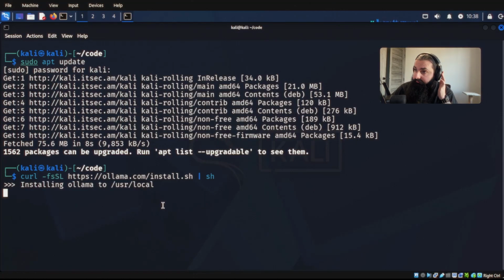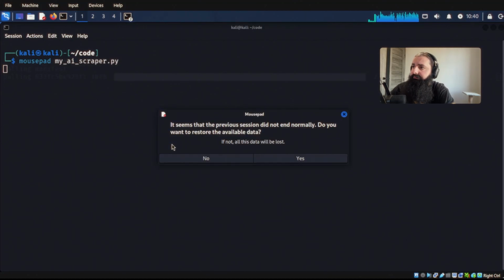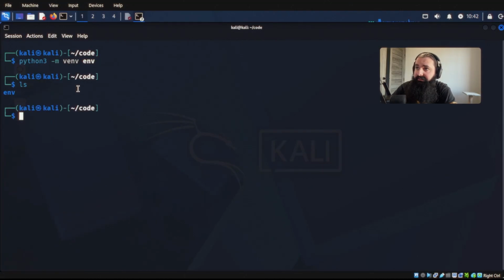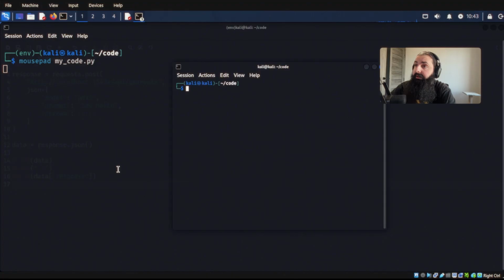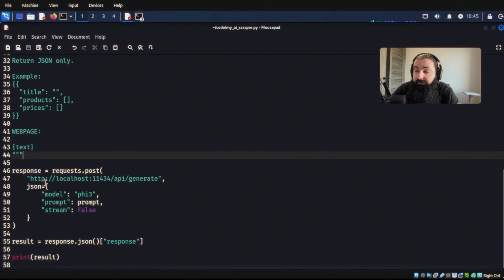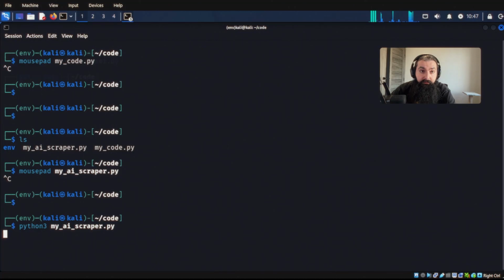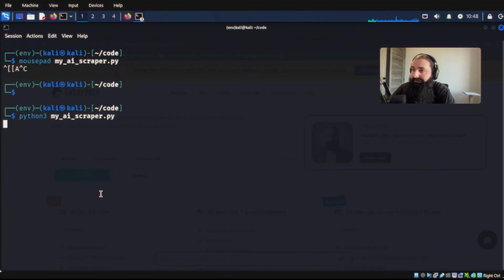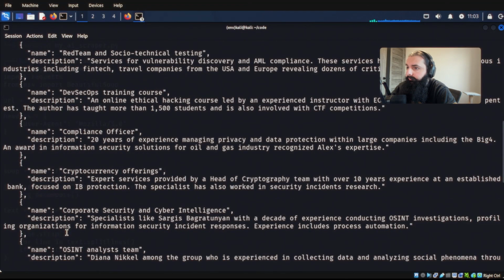Automate Web Scraping with Local AI (Free & No API Costs)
Tired of writing complex parsing rules? In this tutorial, we build a smart AI Web Scraper using Python, BeautifulSoup, and a completely local LLM (Ollama).

I'll show you step-by-step how to install Ollama on Linux, run the Phi-3 model locally without a powerful GPU, and write a Python script that automatically reads HTML code and extracts valuable data into a clean JSON format.

We will also cover the most important rule of web scraping: how to avoid IP bans and timeouts using rotating proxies.

⏱️ Timestamps:
00:00 - Intro: Using AI for Advanced Web Scraping
01:03 - How to Install Ollama Locally on Linux
02:44 - Running the Phi-3 Model (CPU-only mode)
04:34 - Setting up a Python Virtual Environment
05:33 - Installing BeautifulSoup & Requests
07:42 - Writing the AI Scraper Script (Python Code Review)
09:53 - How to Avoid IP Bans (Using Rotating Proxies)
11:32 - Real-World Test: Extracting Data into JSON